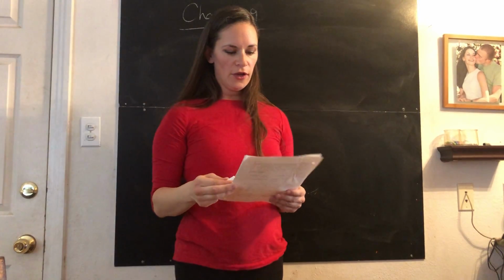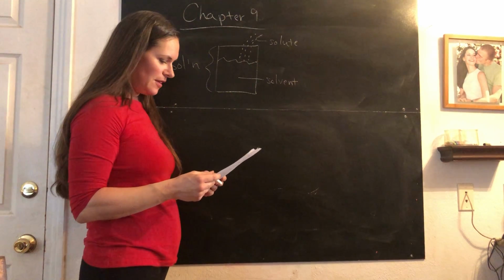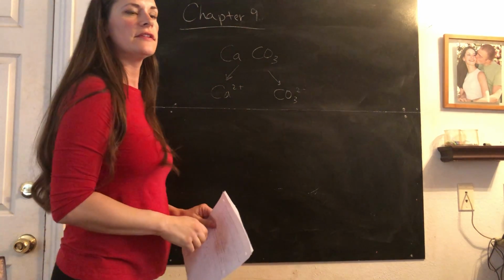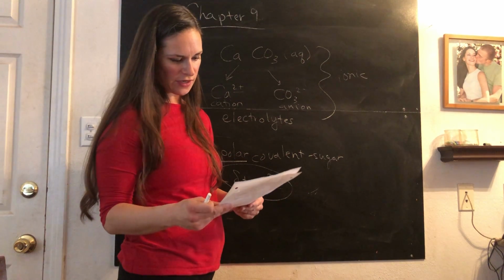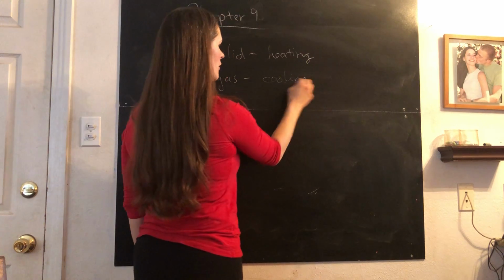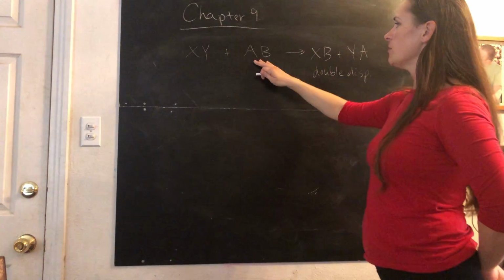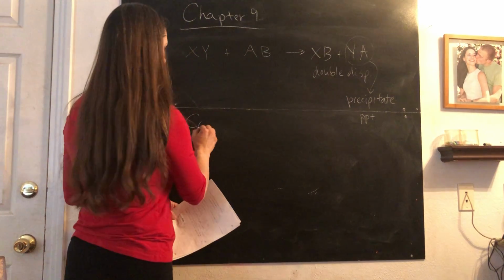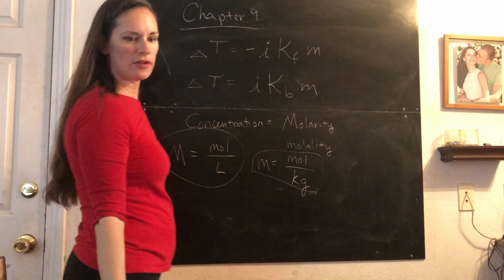Chemistry chapter 9 review